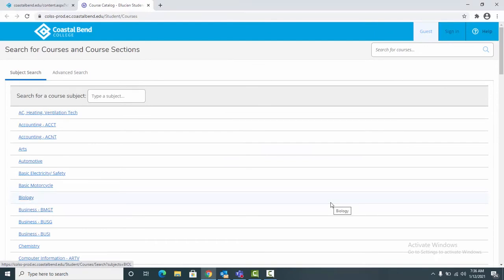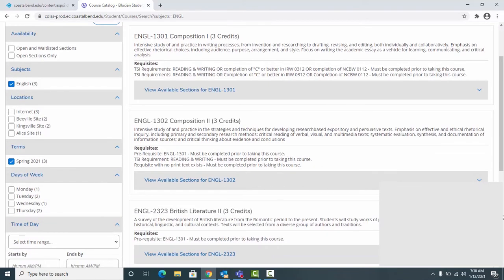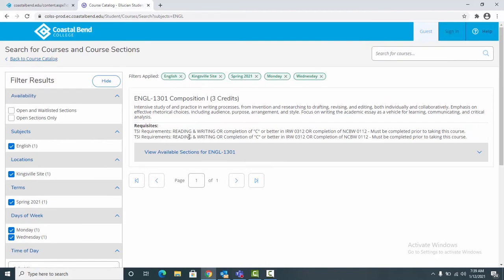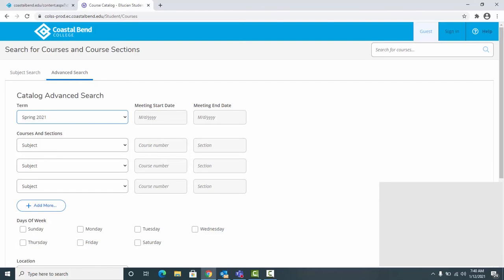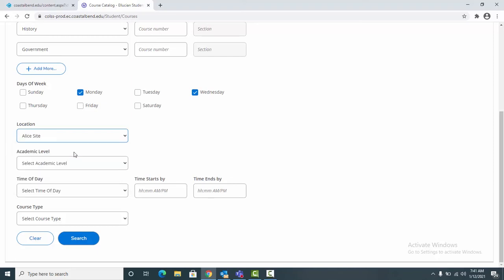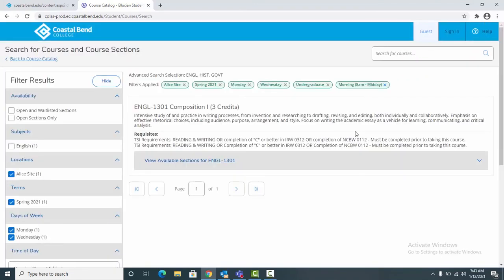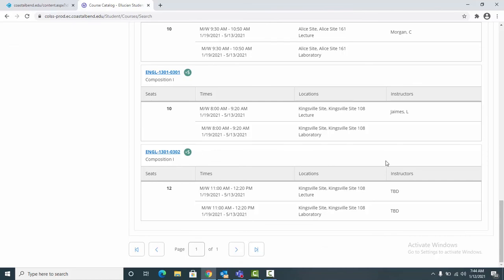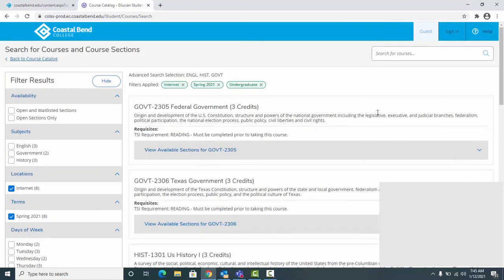Coastal Bend College Course Offerings for Public